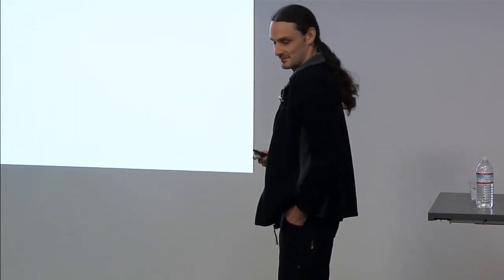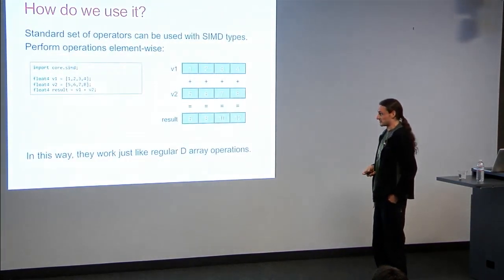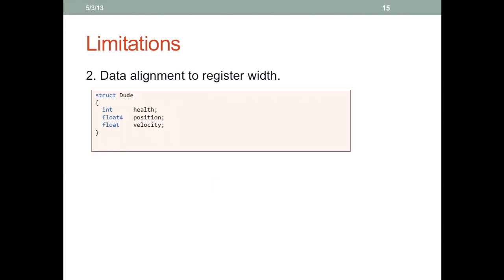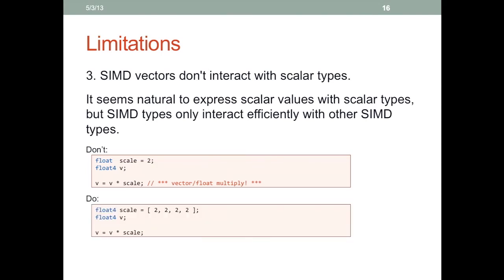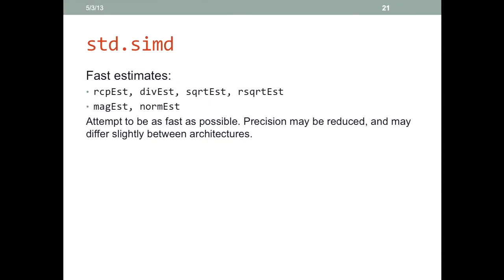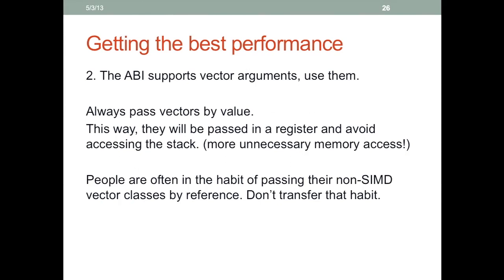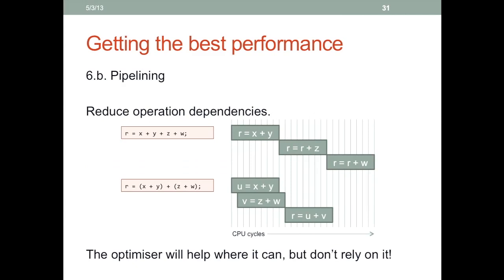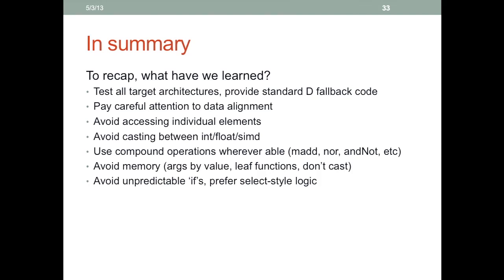DConf 2013 Day 3 Talk 5: Effective SIMD for Modern Architectures by Manu Evans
This talk is part of the D Programming Language Conference, May 1-3 2013, Menlo Park, CA. Slides available